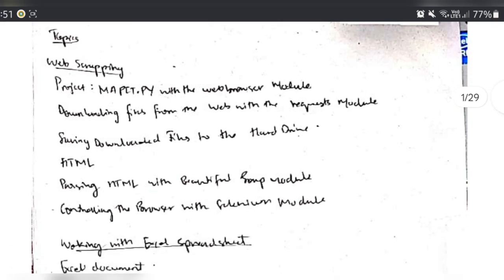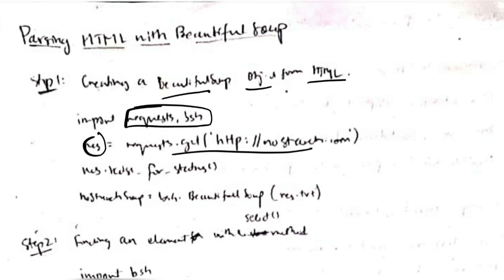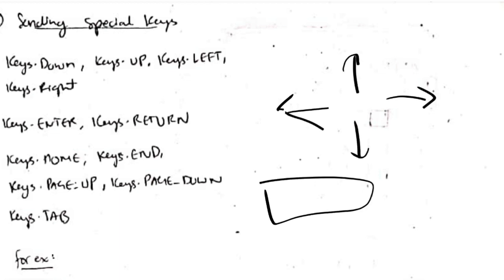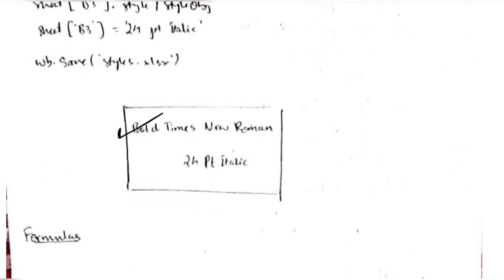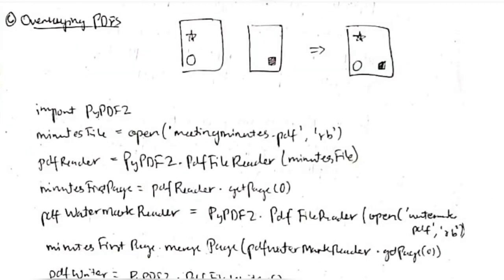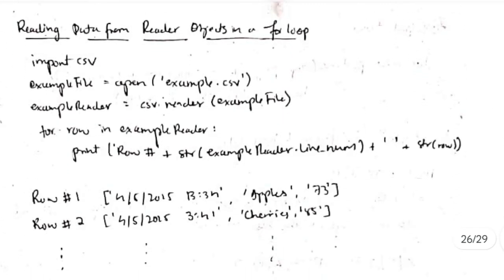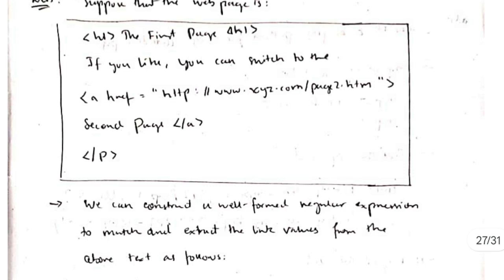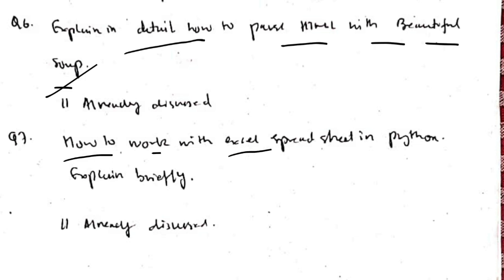18CS55 - ADP - MODULE 5 - Python Programming - VTU 5th SEM CSE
TOPICS

0:00 Webscraping
11:42 Excel spreadsheets
19:10 PDF and word documents
26:00 CSV and JSON
31:45 PYQs discussion